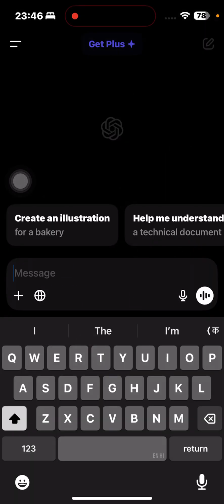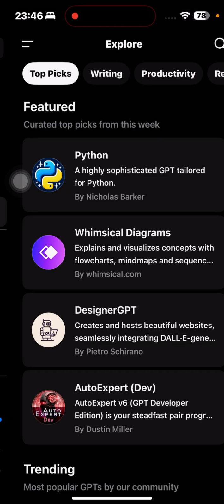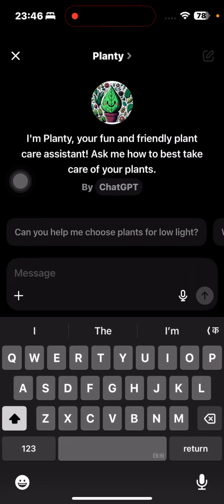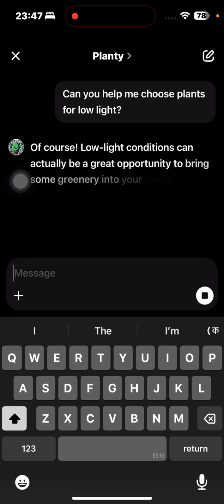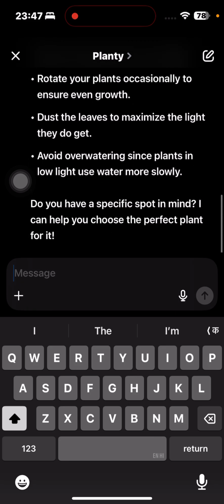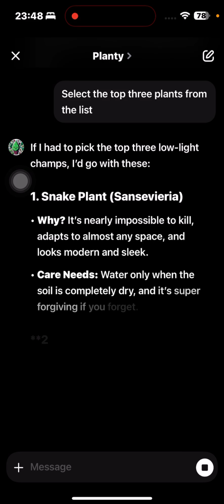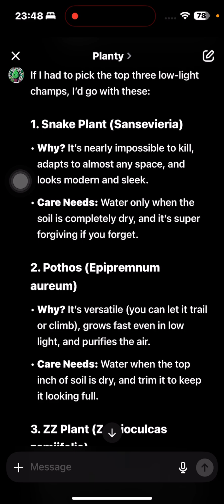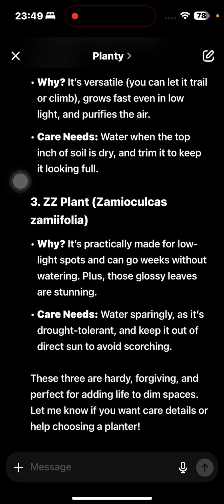Revolutionize Gardening with Planty: Your AI Gardening Assistant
Discover Planty, the ultimate ChatGPT extension designed to take your gardening game to the next level!
🌻 Whether you’re a seasoned green thumb or a total beginner, Plenty offers expert advice, plant care tips, and instant solutions for your garden.
From growing veggies 🍅 to nurturing flowers 🌺, this AI-powered gardening assistant is here to help you cultivate the garden of your dreams. Start growing smarter today! 🌿